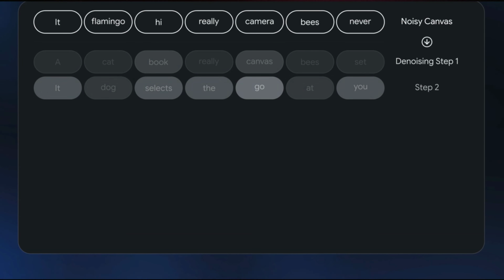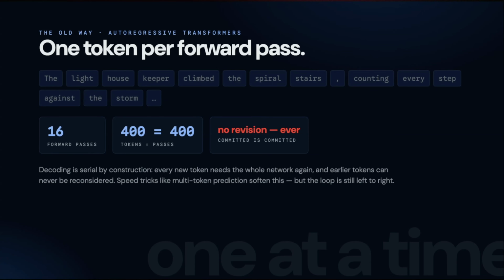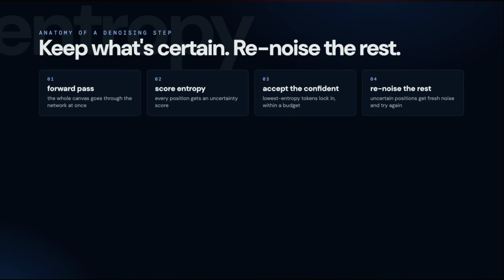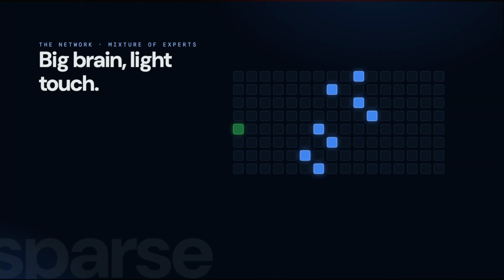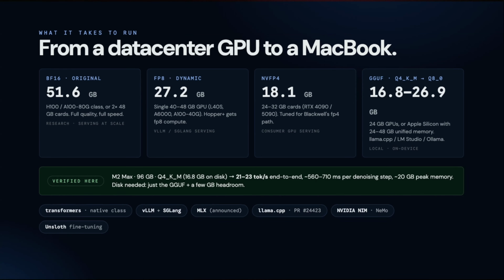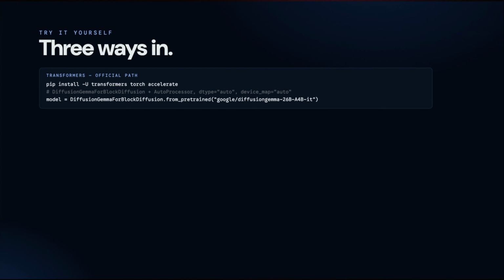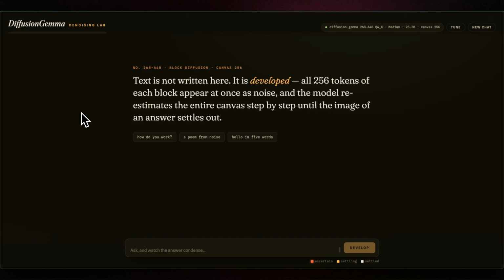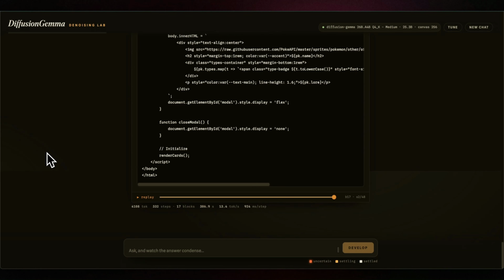Diffusion Gemma Locally: What GPU You Need and How Fast It Runs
Google’s Diffusion Gemma, its first open-weight diffusion-based language model released under Apache 2.0. I explain how diffusion decoding differs from autoregressive generation (parallel fixed-window generation that can revise earlier tokens), walk through the step mechanics (256-token patches, entropy/uncertainty locking with a budget, temperature cooling, early stopping), and why it becomes a hybrid: diffusion within blocks and autoregressive across blocks. I cover the MoE network details (26B total, ~4B active, 128 experts, sliding-window attention with periodic global layers, up to 256K context, small vision encoder), hardware/VRAM needs across BF16/FP8/NVFP4/GGUF, and day-one support in Transformers, vLLM, MLX, and llama.cpp. I also compare speed vs accuracy, show a local MLX demo UI, and generate a simple Pokémon website example.

Diffusion Gemma Explained: Google’s First Open-Weight Diffusion LLM (26B MoE) + Local Demo

00:00 Diffusion Gemma
01:02 Diffusion vs Autoregressive
02:03 How Diffusion Works
02:50 Inside a Denoising Step
04:08 Blocks and Hybrid Decoding
04:50 MoE Network Breakdown
05:37 Hardware and Quantization
07:06 Speed vs Accuracy Tradeoffs
08:14 Serving Options and Demo Setup
08:47 Parallel Generation Examples
09:53 Local UI and Coding Demo